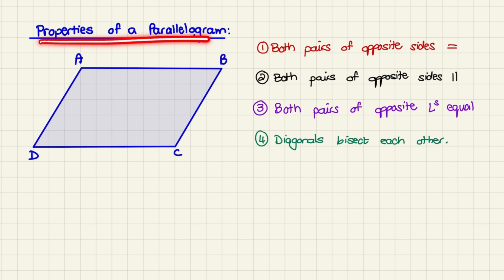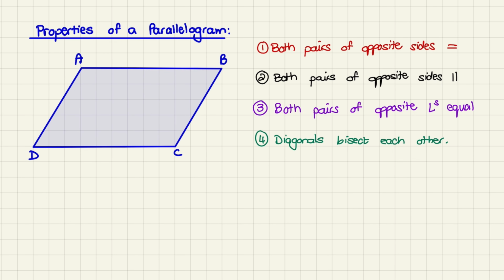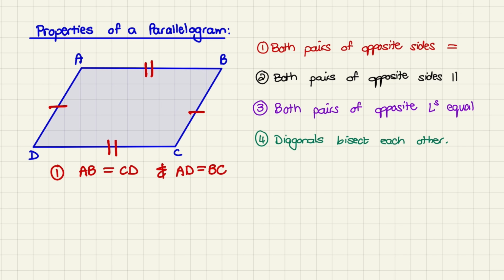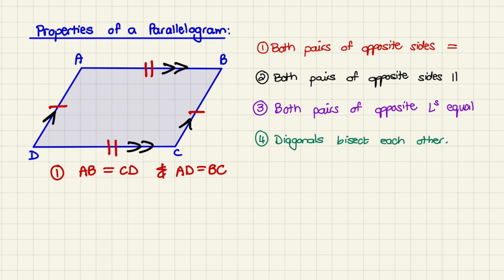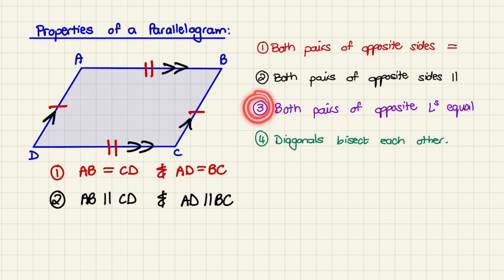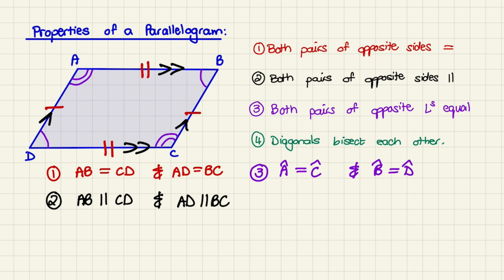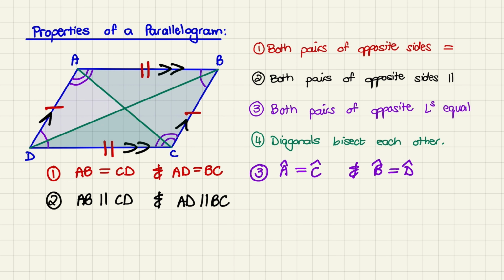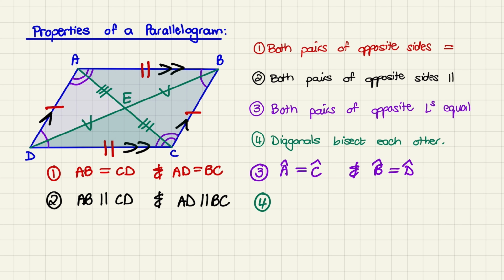Properties of Quadrilaterals - Parallelogram (Geometry)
In this video we discuss the unique properties of a parallelogram